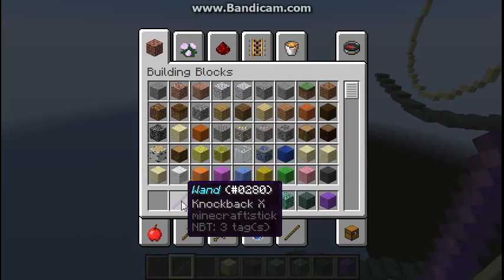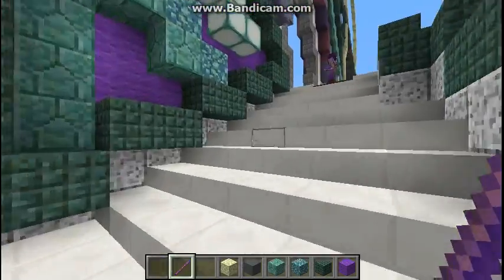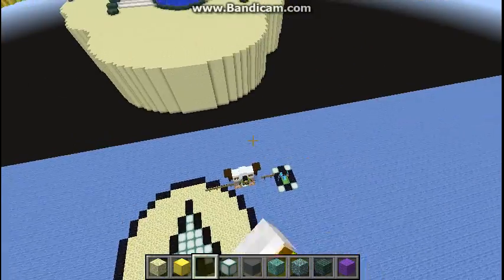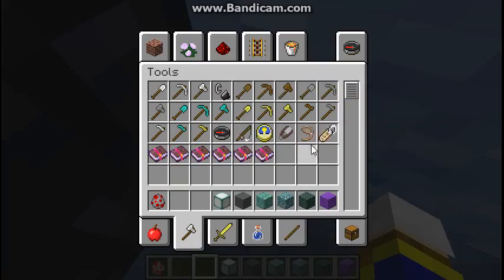WIP Self-Done Ianite Temple Part 2 - Minecraft Building With Solstice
I've been making some larger additions to this. Honestly, it's looking larger than I personally expected I would be building it, but that's perfectly fine. That just means it has more room to develop and evolve. For some, making something so large, so detailed, so fast may seem like a all or naught kind of project, but for me there's always room for work with half the stuff I see or make. Larger and more detail is just something I've been getting very used to by now.